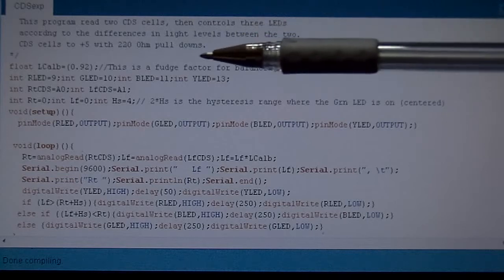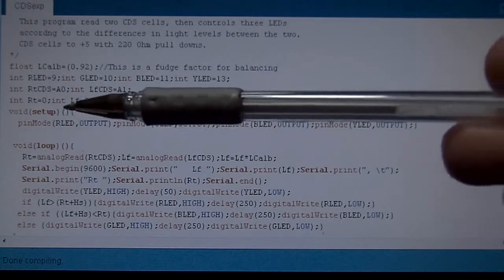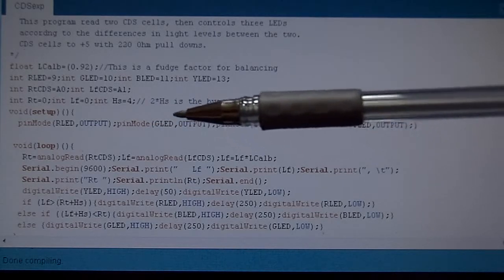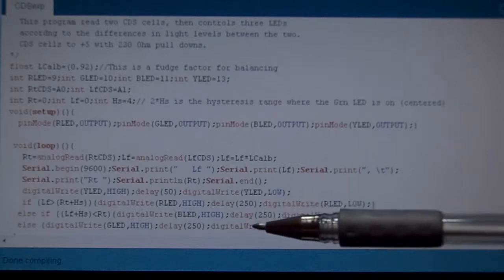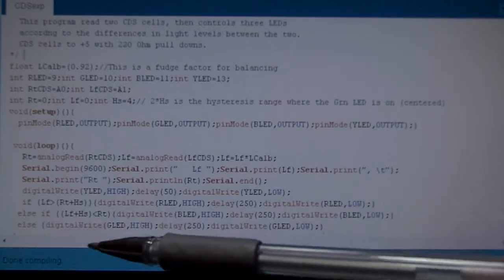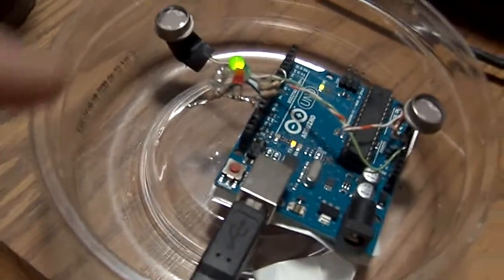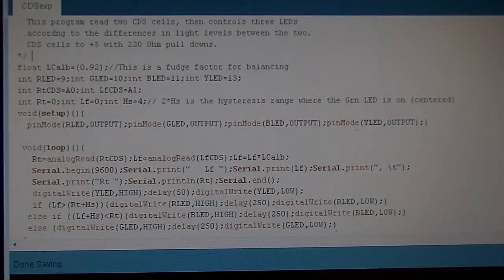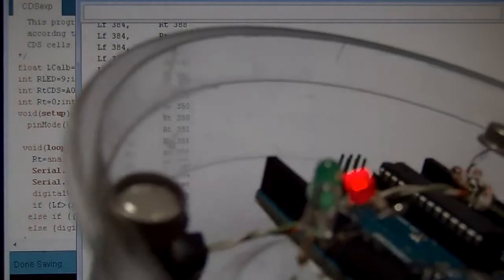Arduino (4) CDS to RGB, Solar tracker rudiment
Third project with the Arduino, learning to write an Arduino sketch. Go to full screen mode for better viewing of code. Two CDS cells removed from an old smoke detector decades ago, hooked to the +5V with pull down resistors to ground. The sketch reads the voltage (from between the resistor and the CDS cell) and compares the two, then displays the difference (or lack of) with the three LEDs.
Electronics videos are now released on “Hill’s Workbench".